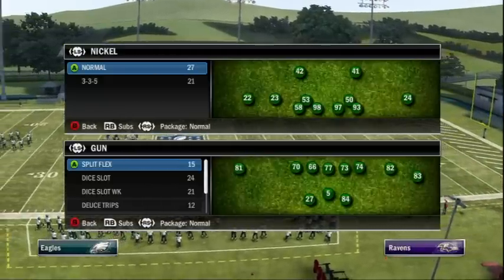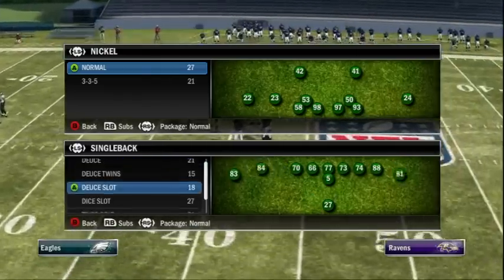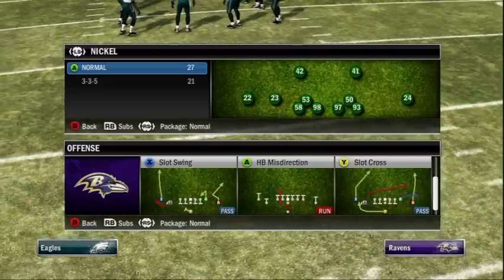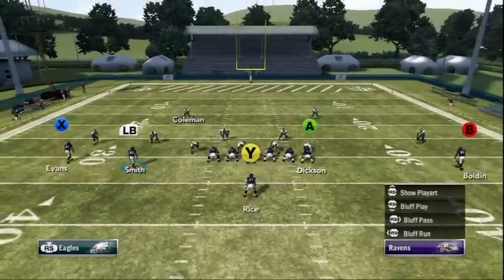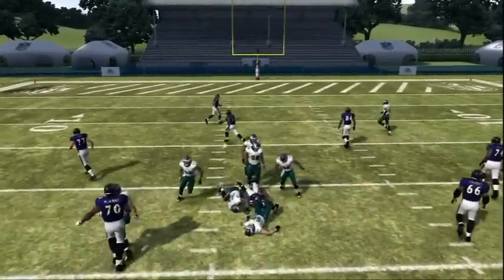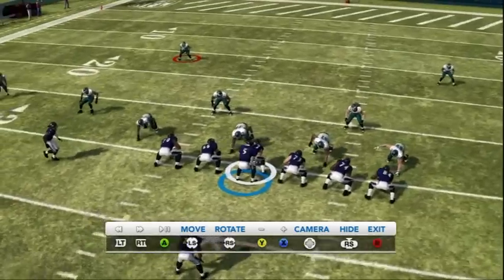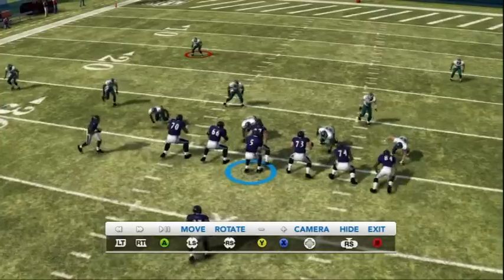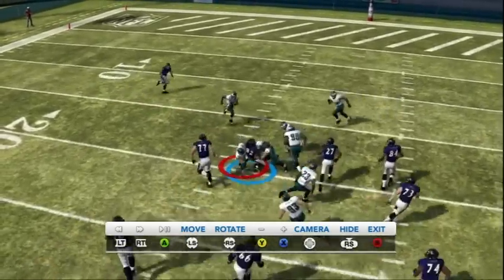Slot Swing with HousiN [MaddenEvolution.com]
This is a solid man beater play from HousiN.  Add it to your custom playbooks and mix it into your offense.  For more tips like this, check out the MaddenEvolution.com forums.